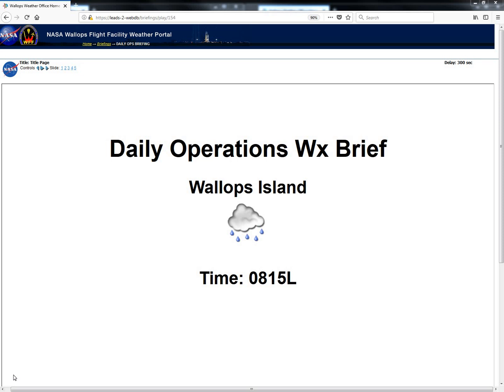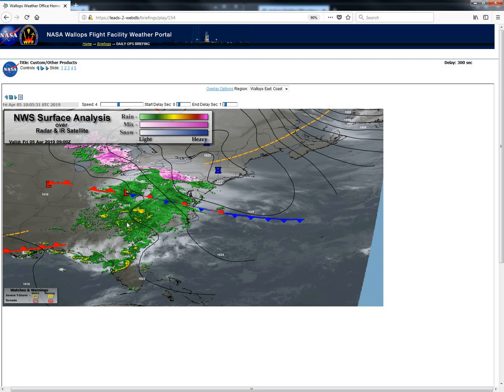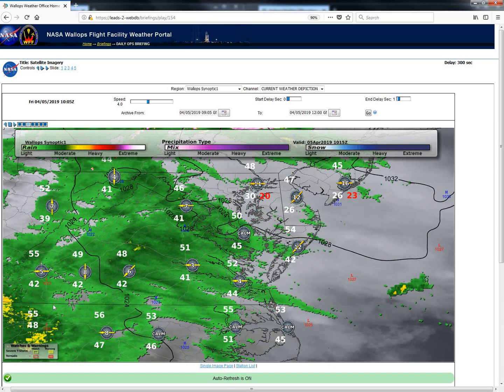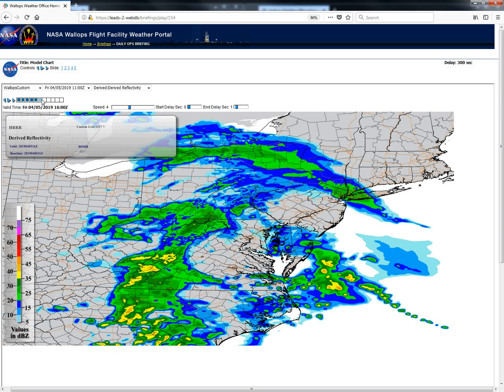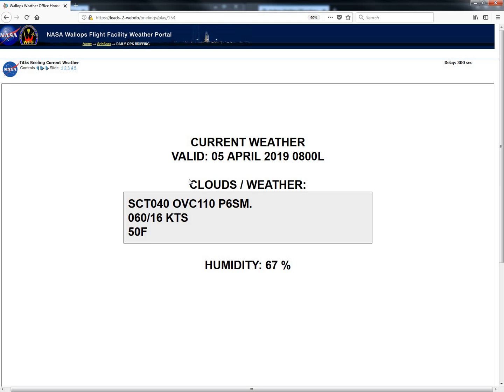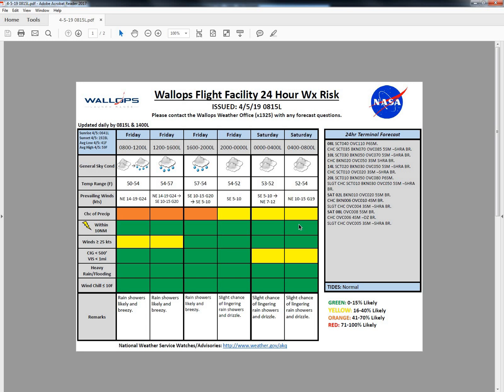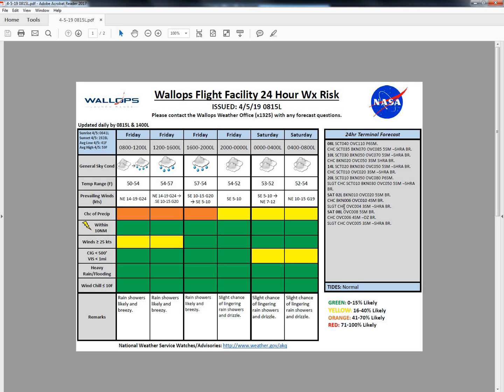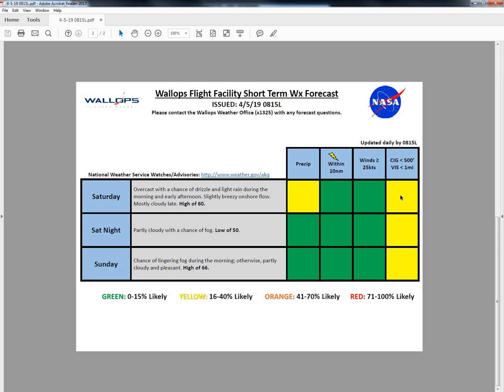4 5 19 0815L